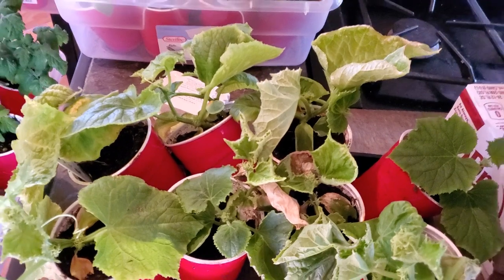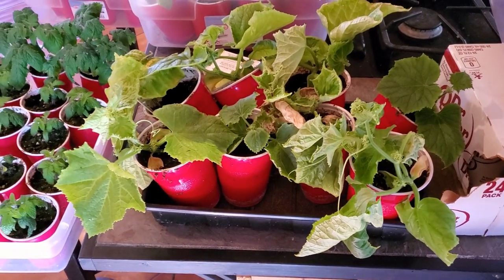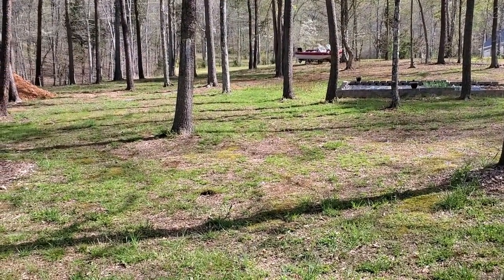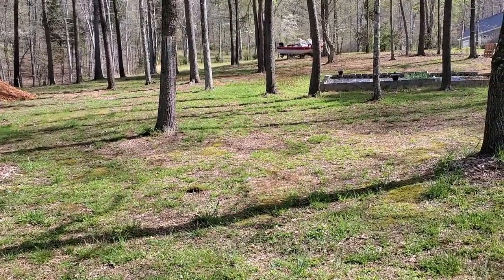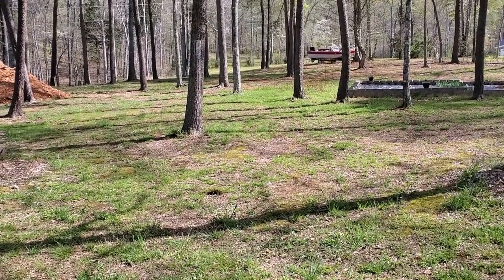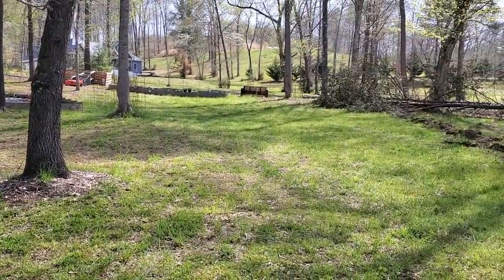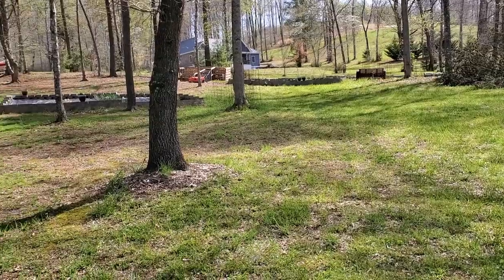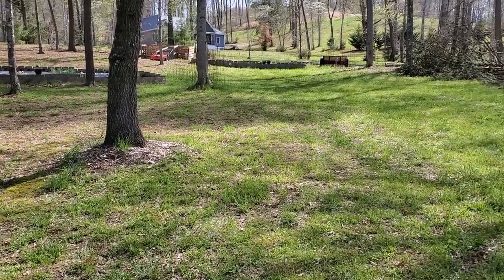Prepping - Pond Build and Planting - Day One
Work has begun!  As for planting, starting seeds on your own is always gonna be the best option economically and certainly for more diversity.  I wanted to show you the plans for the homestead.

Pinball Preparedness
37866